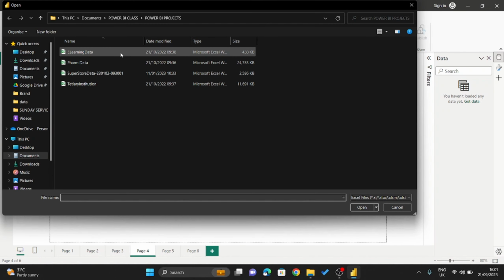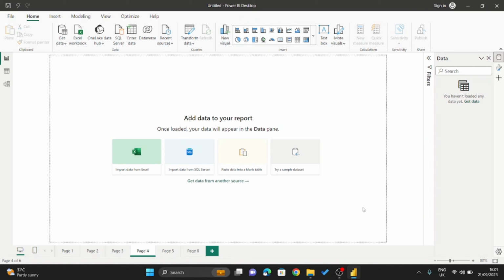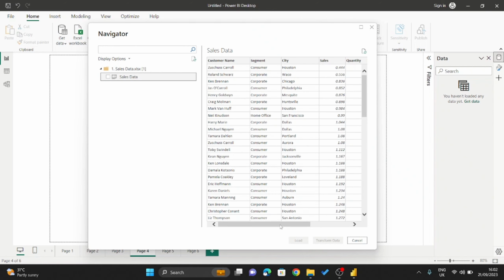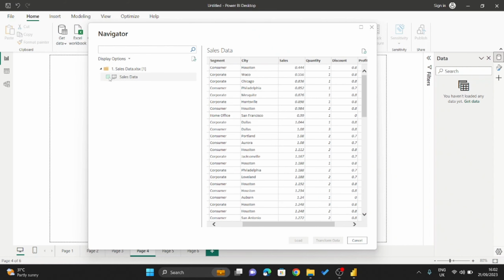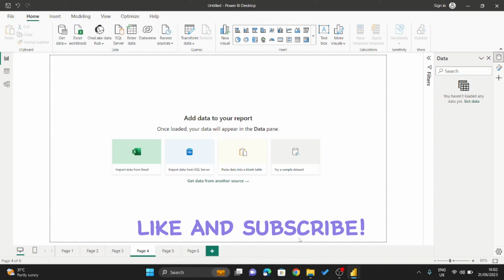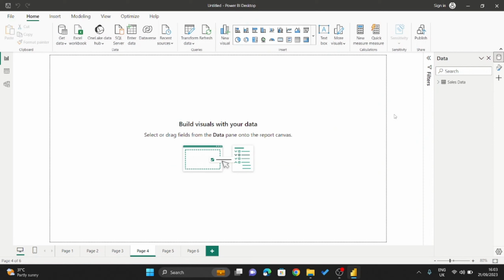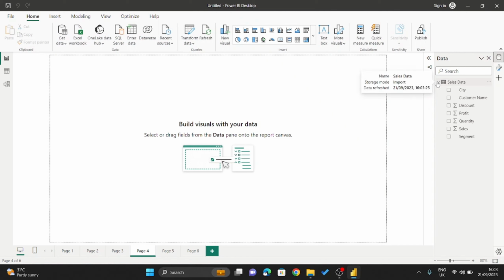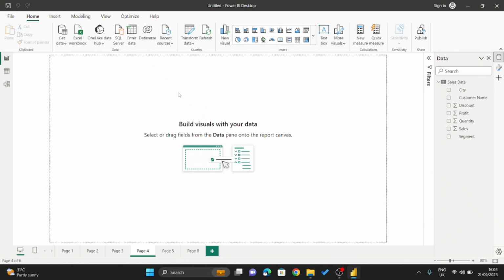04. Importing Excel Files into Power BI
In this video, we'll show you step-by-step how to seamlessly import Excel files into Power BI, unleashing the full potential of your data. Whether you're a beginner or a seasoned pro, you'll gain valuable insights and tips to streamline your data visualization and reporting process. Don't miss out on this essential skill for data enthusiasts and business professionals. 💡